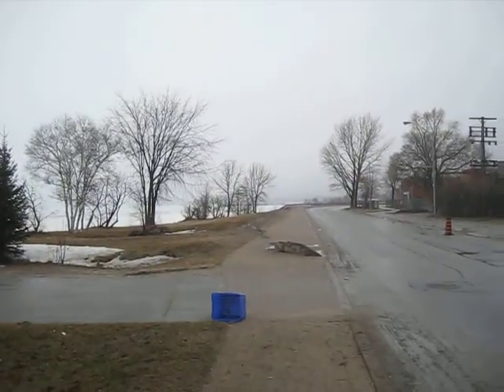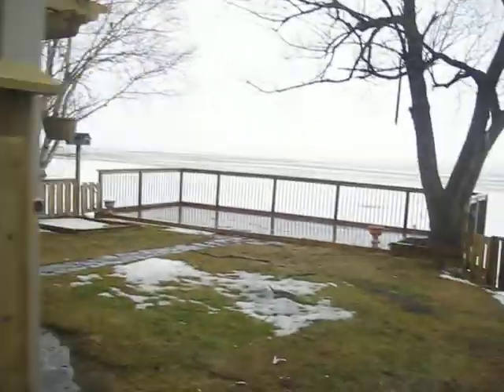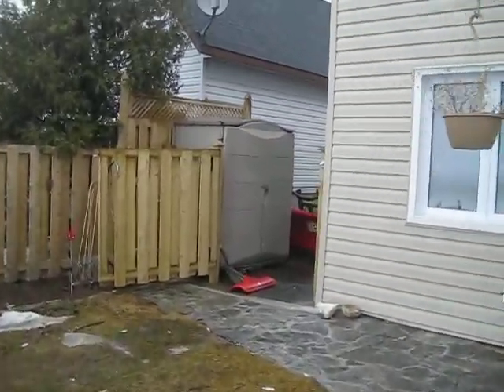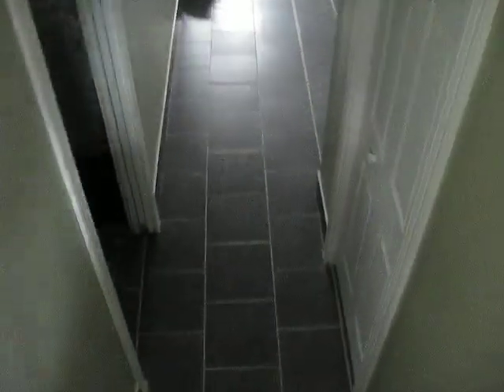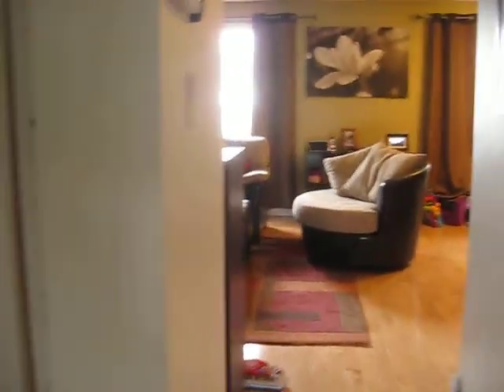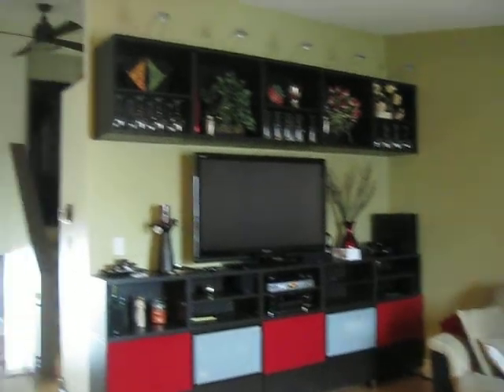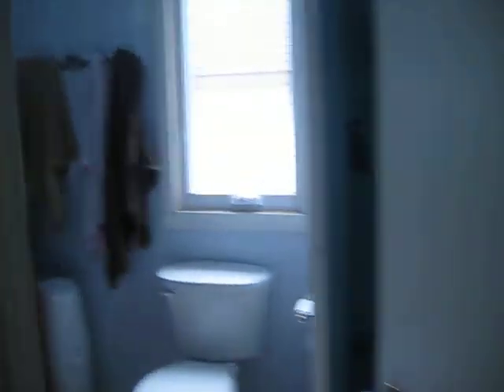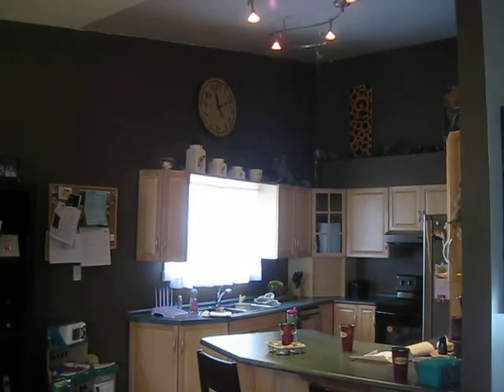609 Memorial Drive